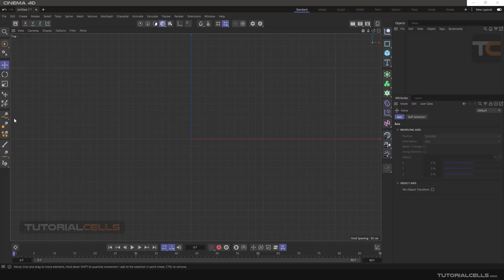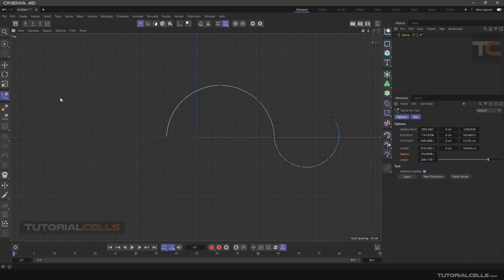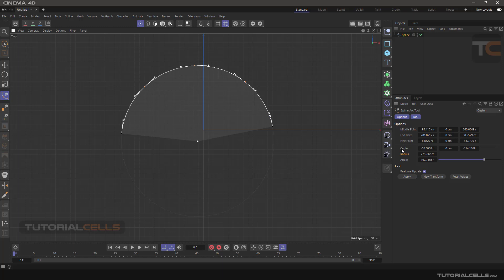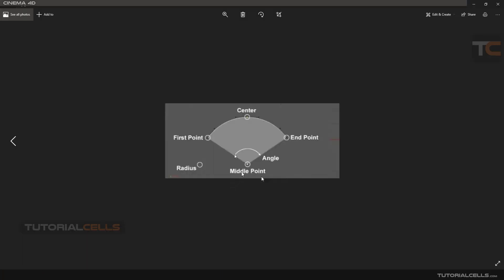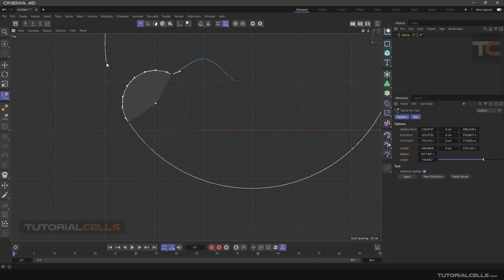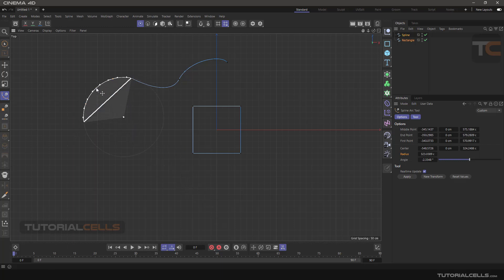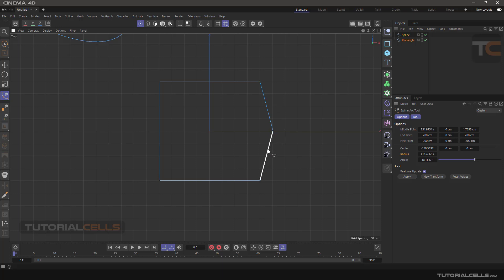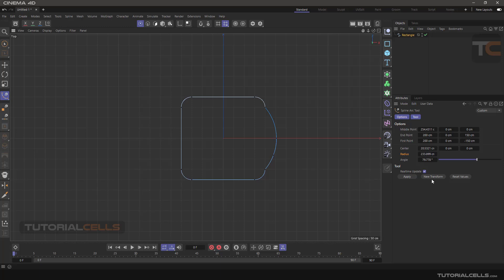0037. spline arc tool in cinema 4d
In this lesson we want to explain the spline arc tool used to draw arcs. With this tool, you can easily draw curves by clicking and dragging, and even create arcs on pre-drawn curves, and go back and edit them whenever you want.